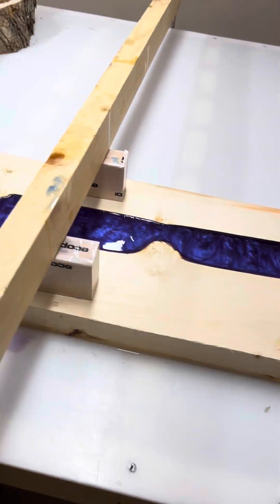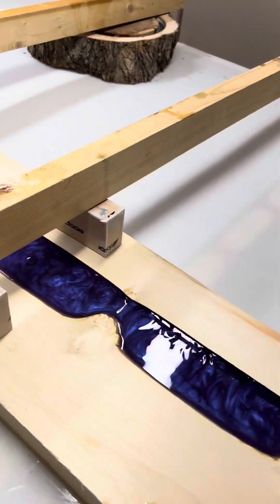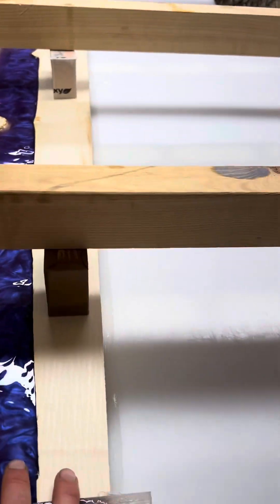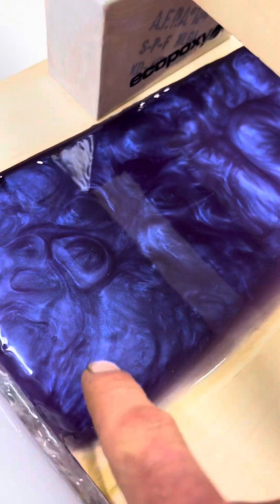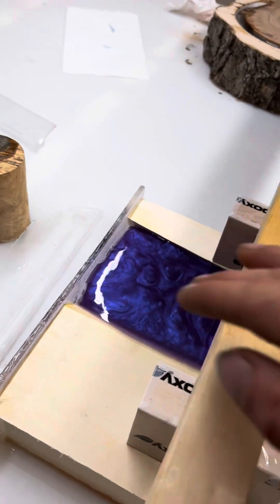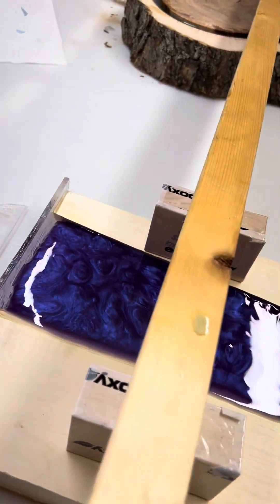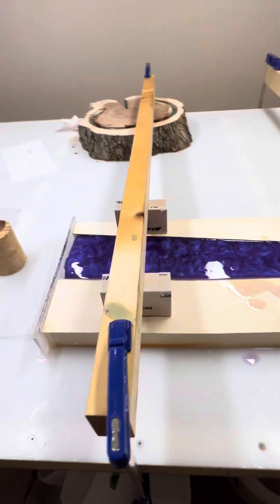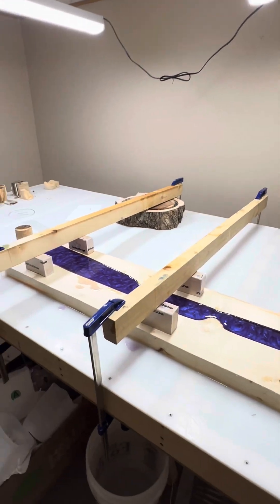Epoxy resin reaction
Today I highlight a failed resin pour that built up too much heat and reacted. Resulting in flash hardening and allot of disfiguring.